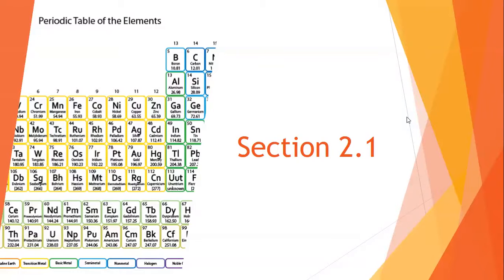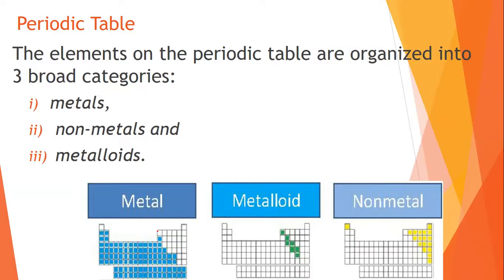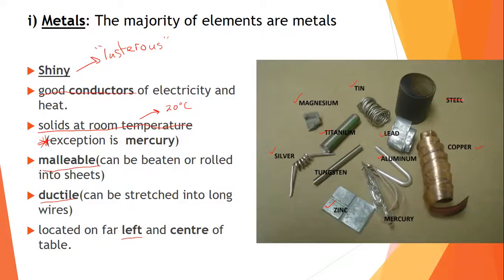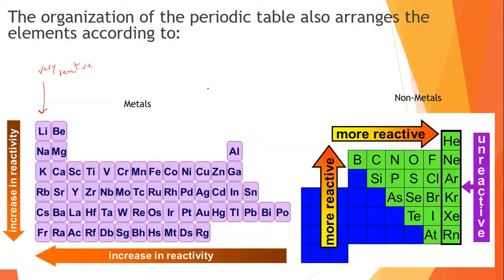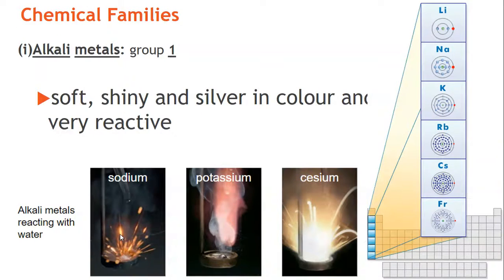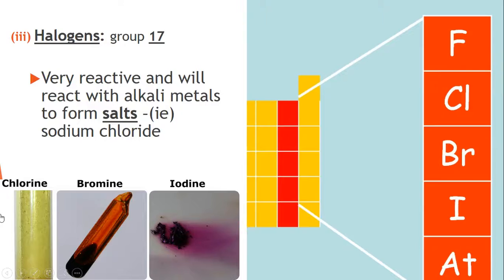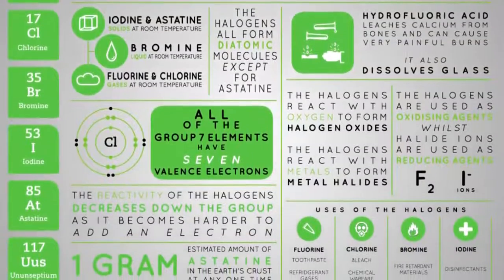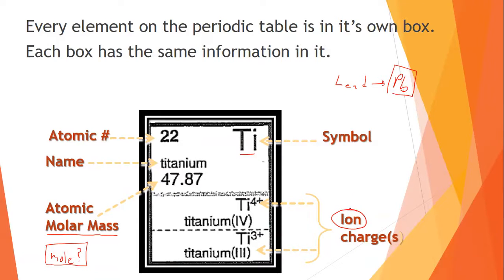Science 10 Chemistry Lecture 4 Section 2 1 Periodic table